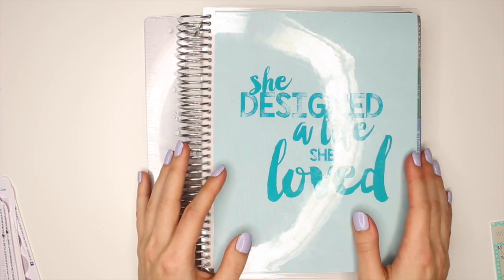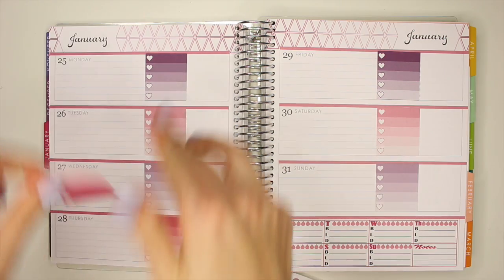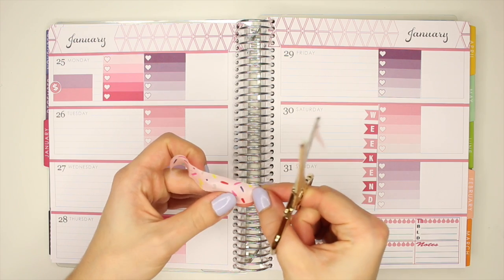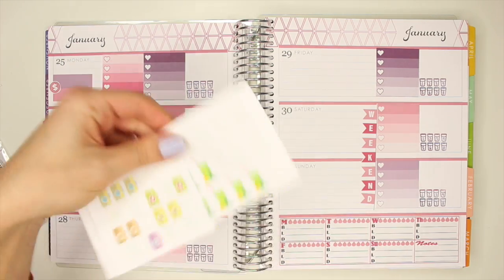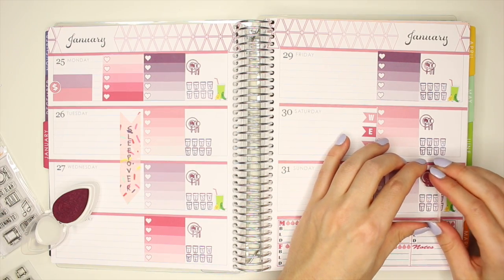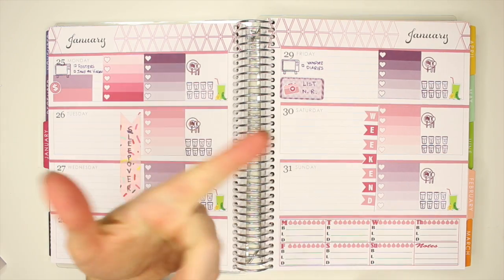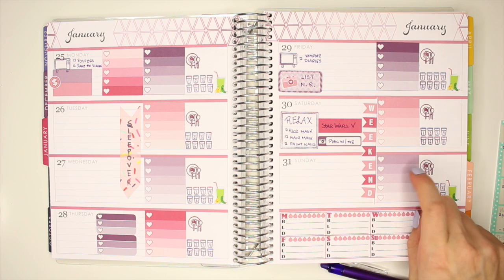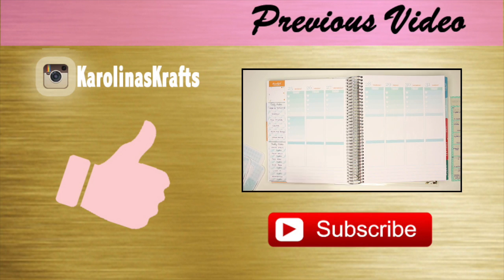Plan with me: BERRYLICIOUS Erin Condren Life Planner Weekly Spread / Erin Condren Horizontal #34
♥ LINKS / MENTIONS:
STAMP SHOPS MENTIONED:

♥ GOT MAIL? Send it to:
KarolinasKrafts
USA